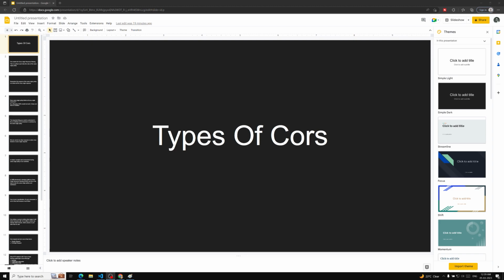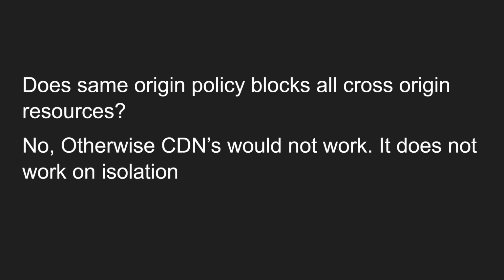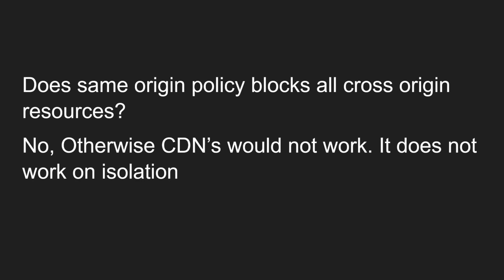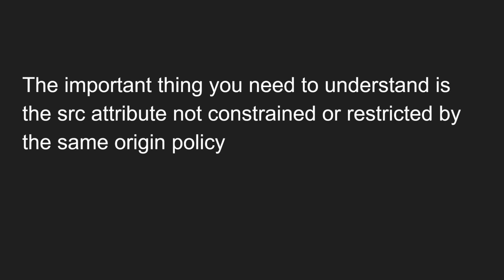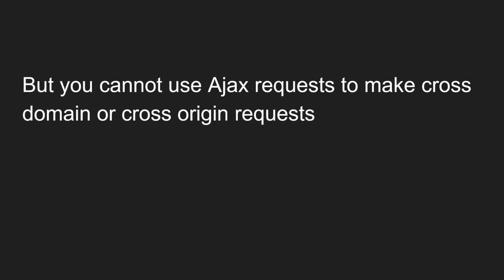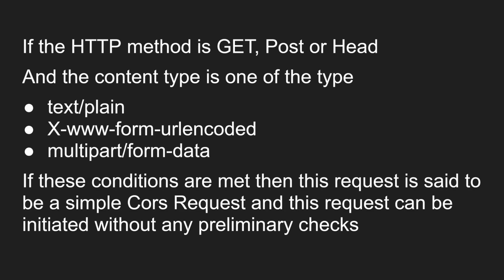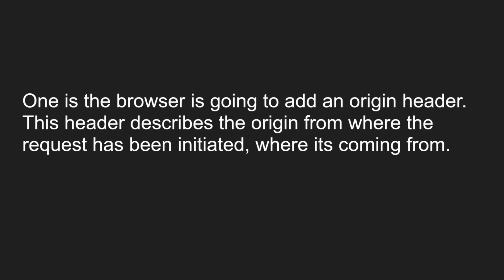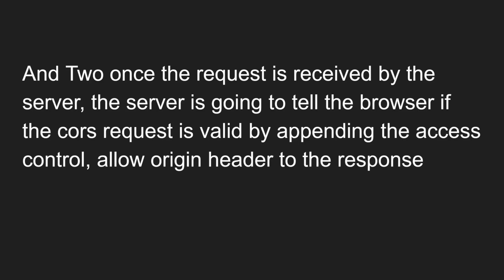45. Types of Cors Request Simple Cors, Preflight Cors and the difference between them - AJAX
In this video we will see the different types of Cors request like simple Cors, preflight Cors and the difference between them - Ajax